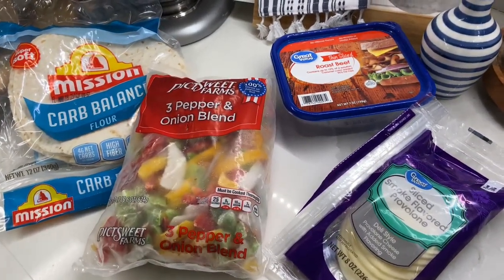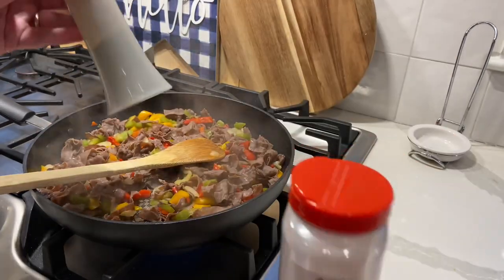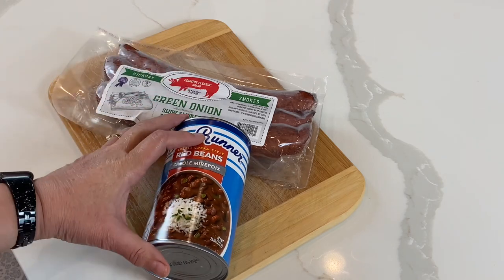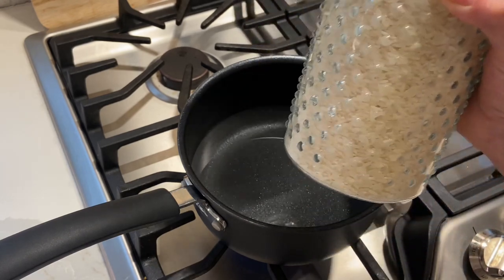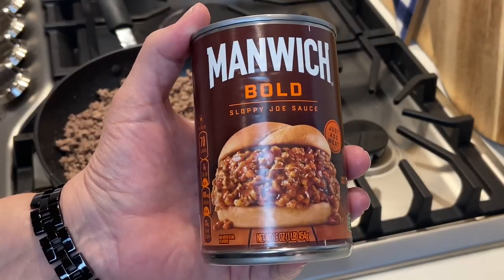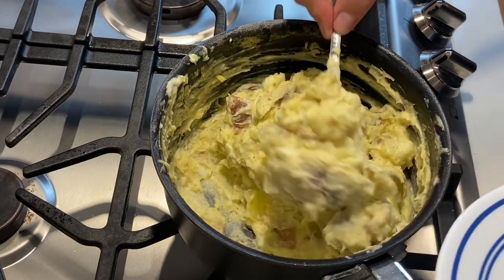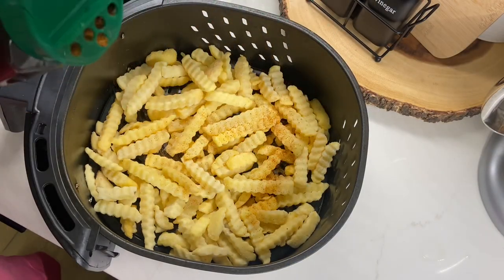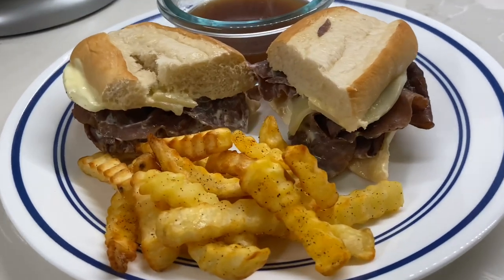30-Minute Meal Ideas! Quick and Easy Dinner Ideas for Busy Nights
Do you ever get tired of making the same things over and over? Are you needing some quick and easy meal ideas for those busy nights? In today’s video I will show you 4 super easy things I make that take less than 30 minutes to make.